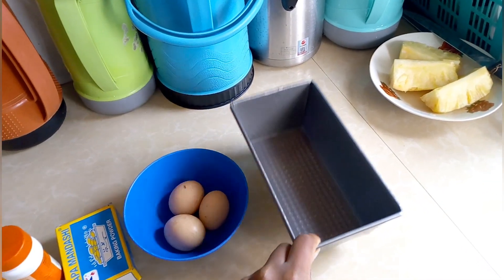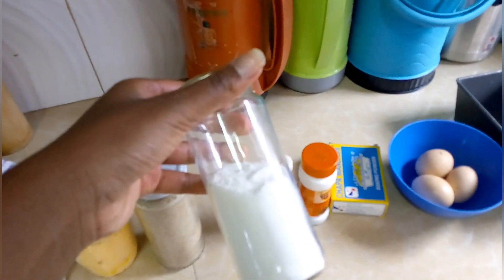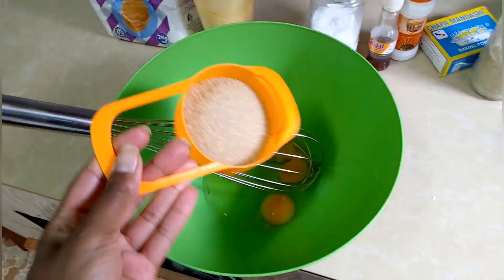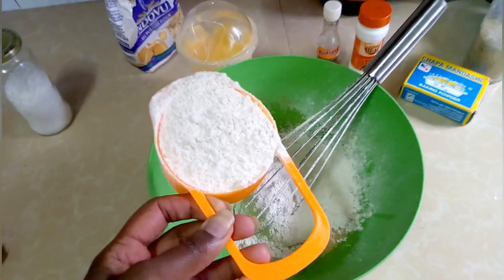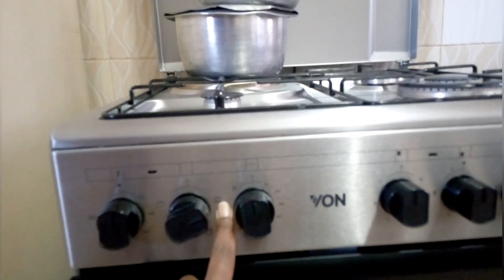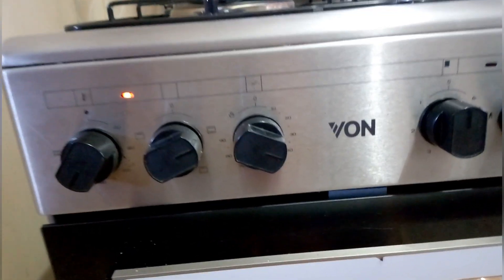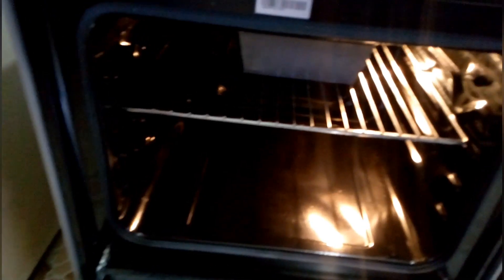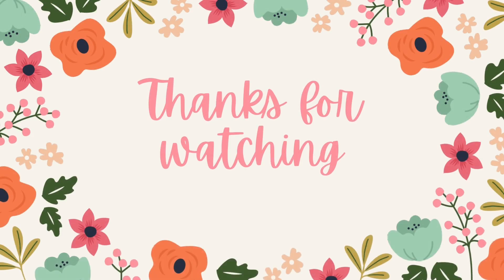How to bake a vanilla-cinnamon cake the simplest way// Bake with me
Ingredients
1.Eggs
2.Cinnamon
3.Vanilla essence
4.Baking powder
5.Baking flour(all purpose or self raising)
6.Margerine
7.Sugar
8.salt